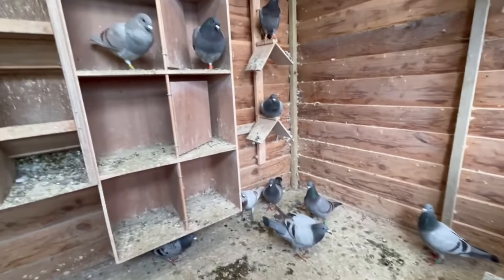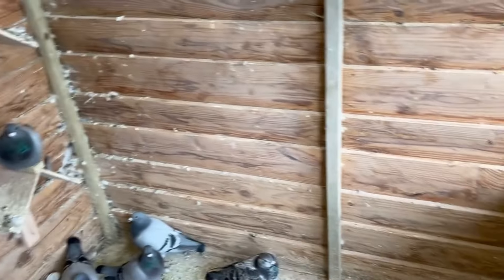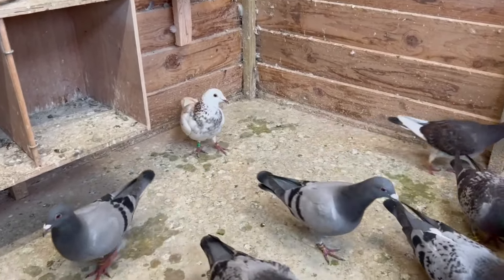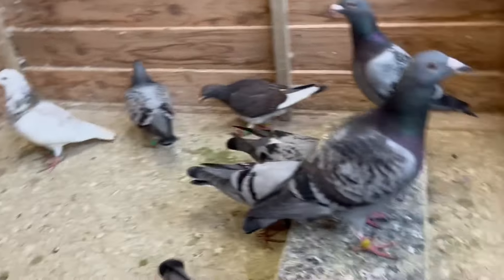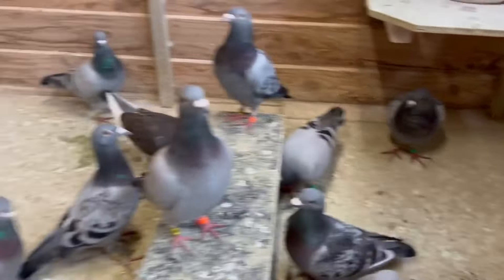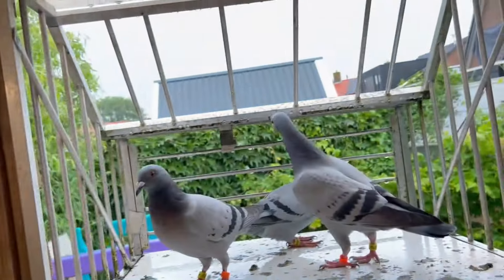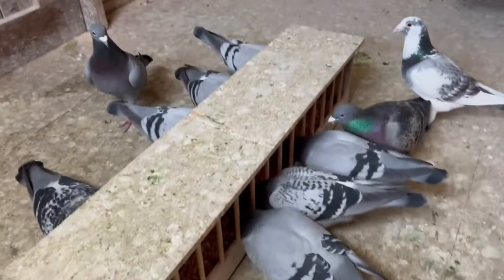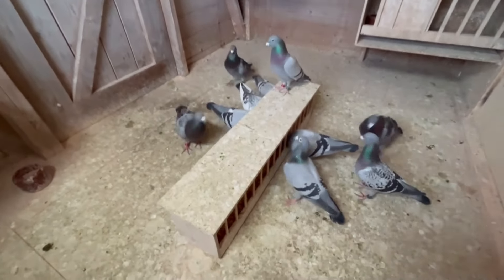First Youngbirds Race! | Arrivals from Duiven(GE) | Racing pigeons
Be part of my racing pigeon journey!